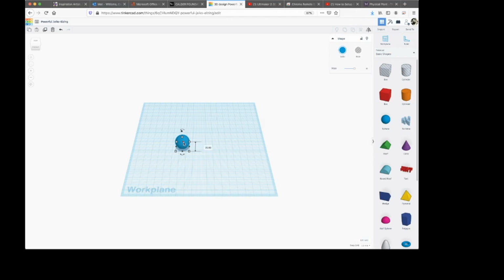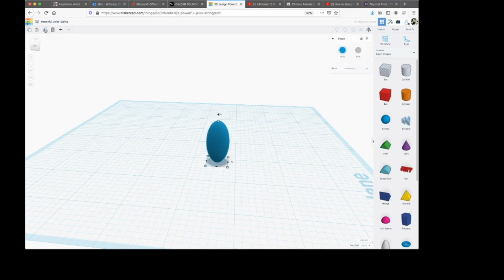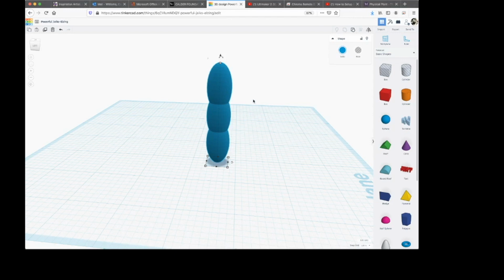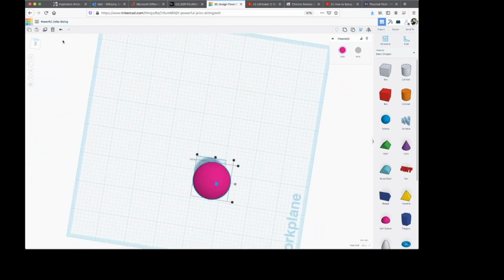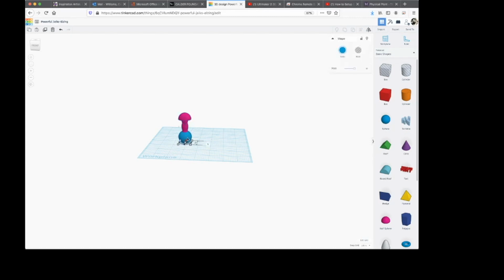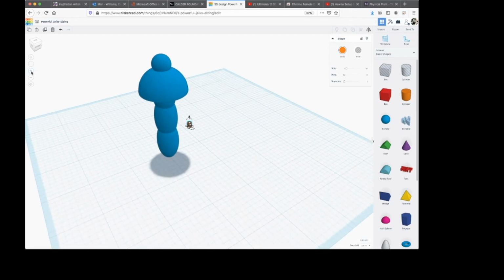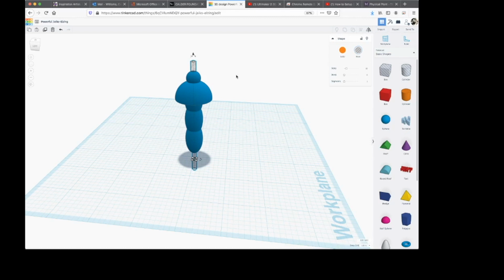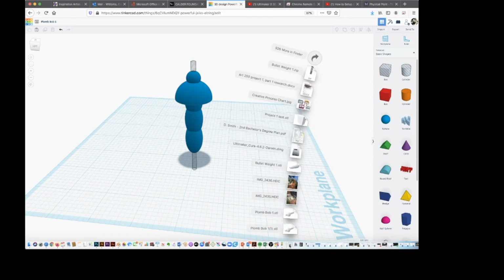Tinkercad Combining Forms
This video is a Tinkercad tutorial demonstrating how to use the preset primitive forms to build more complex forms.